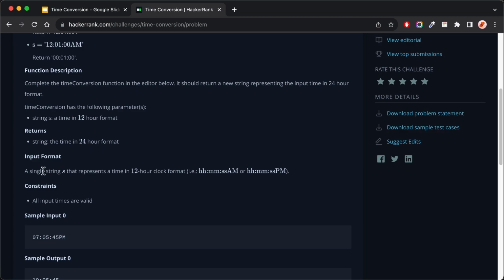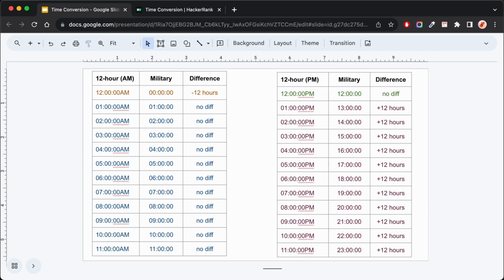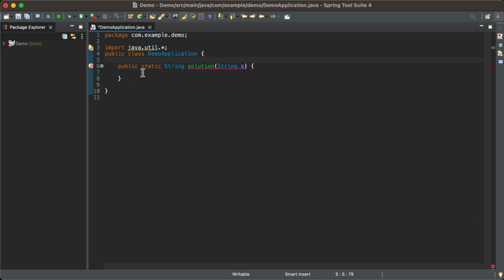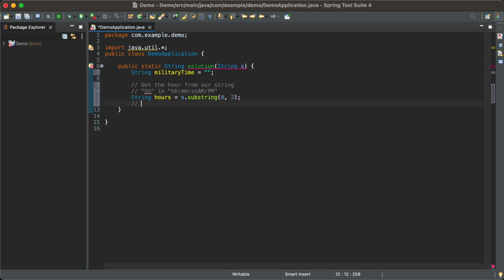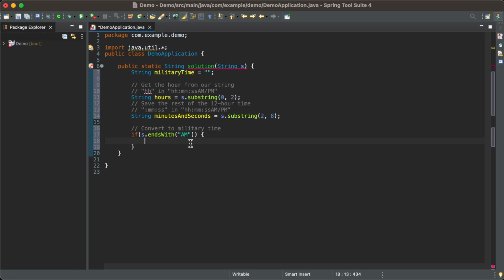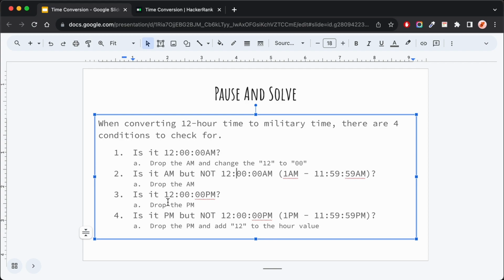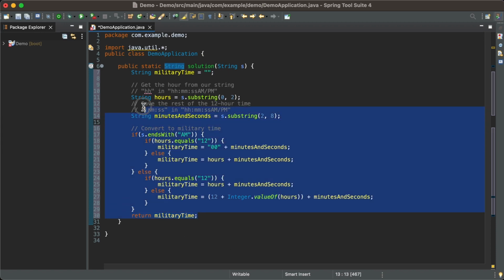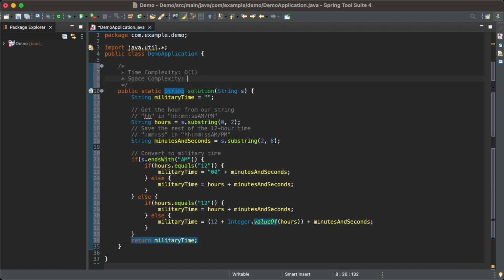Time Conversion HackerRank Solution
📚 RESOURCES

⌚ TIMESTAMPS
00:00 Review the Problem
00:45 Time Conversion Table
01:50 The Four Time Conversion Conditions
02:51 Coding the Solution
08:49 Time/Space Complexity